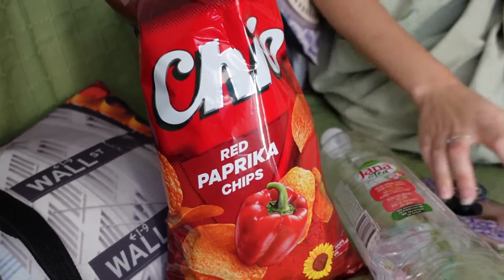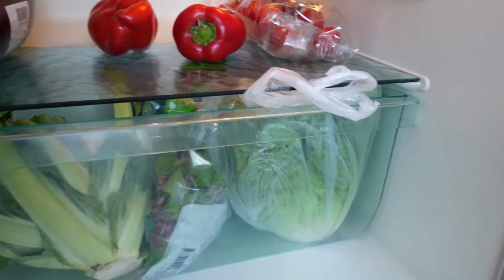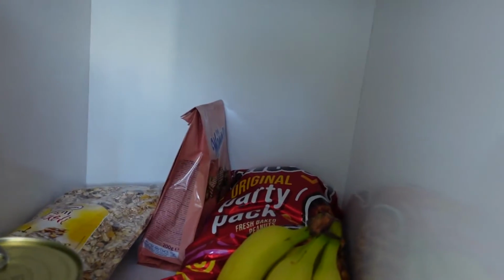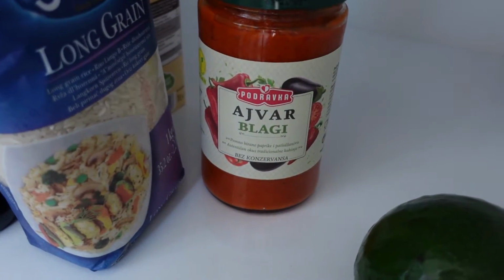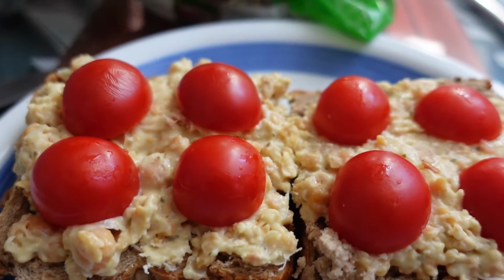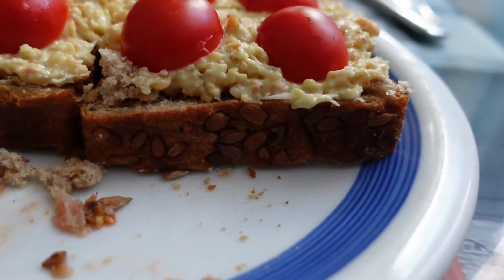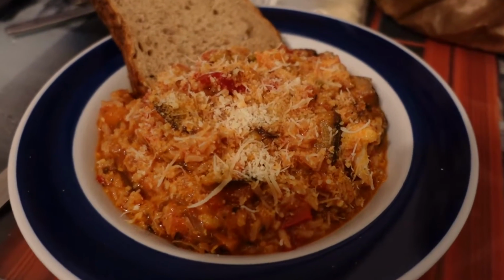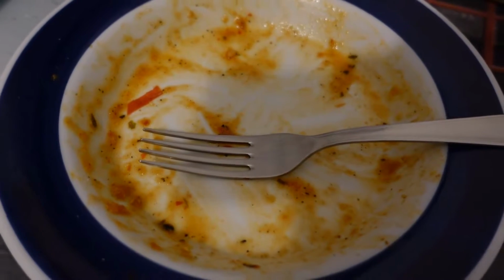A Day In The Life of a Digital Nomad - Croatia Travel Vlog 3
In this vlog, I give a little taster, as to what the life of a digital nomad looks like. This instalment shows me starting my day with Tea, doing some work, travelling to a new hotel, checking in, getting some more groceries and then trying my hand at stand up paddle boarding and using an outdoor kitchen.

I also answered some of your questions, so have a watch and see if I answered yours :D

All filmed on my Sony ZV1 and edited on my HP 14s-dq2xxx